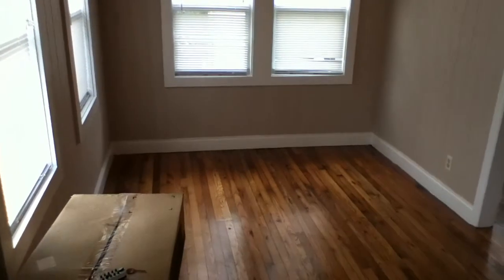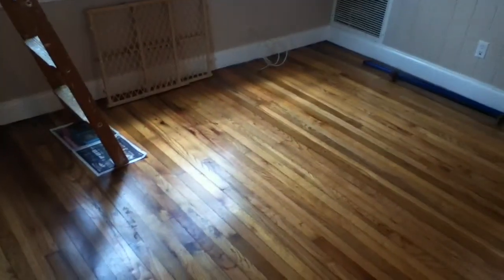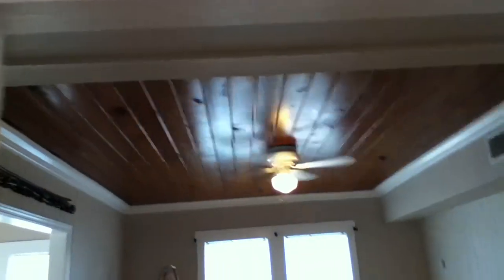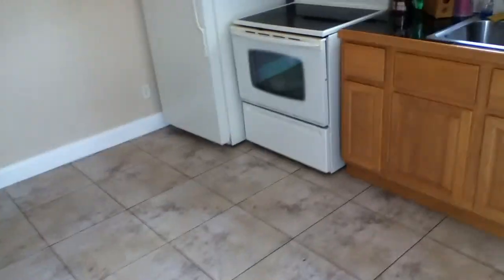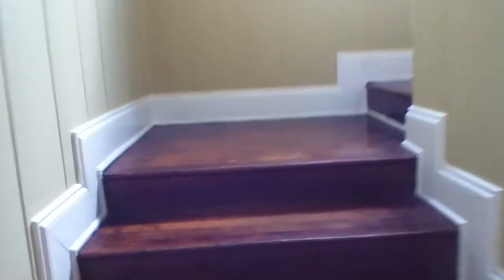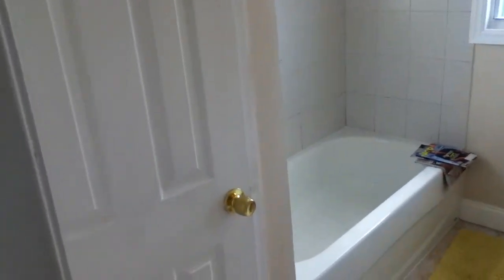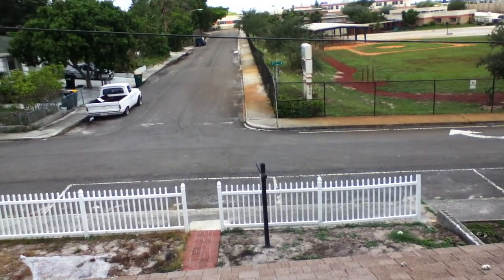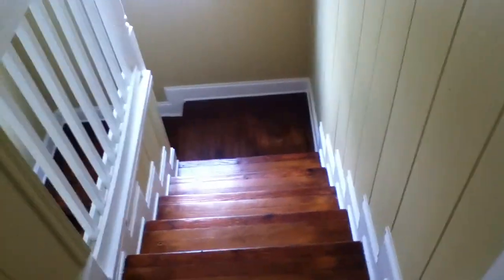video tour 3/2 +den w/ pool downtown Lake Worth, Fl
Completely remodeled 2 story home with dining room, Florida room and den.  Fenced backyard with pool, this is a rare find at a great price! Dead-end street accross from school field. Two (2) Central A/C units (upstairs/downstairs), newer windows and roof, pool with baby fence and spa, washer and dryer, full baths upstairs and downstairs, florida room and office/den and much much more. for sale MLS ID# R3211759 $109,999.